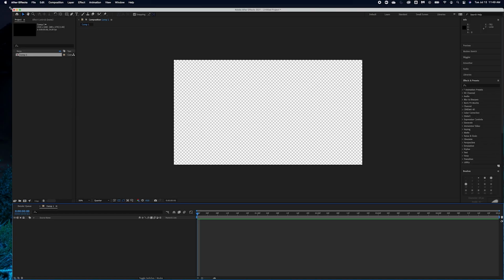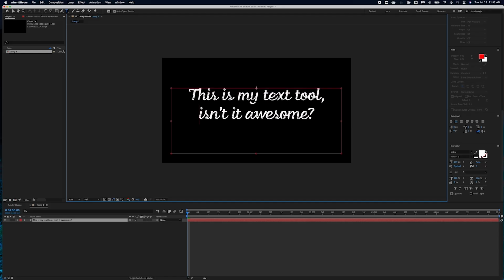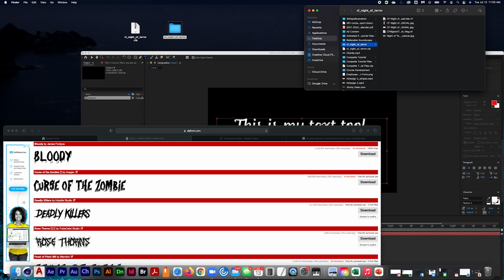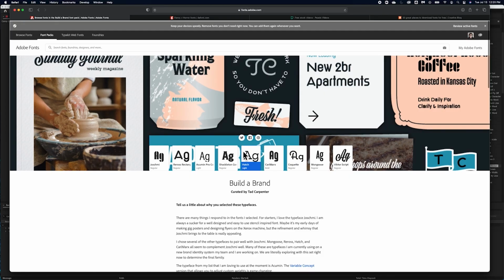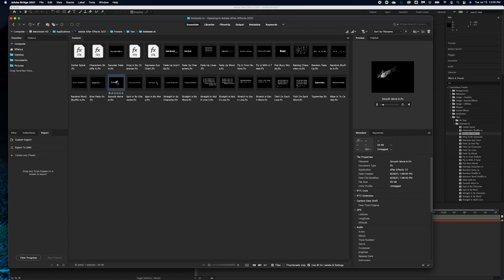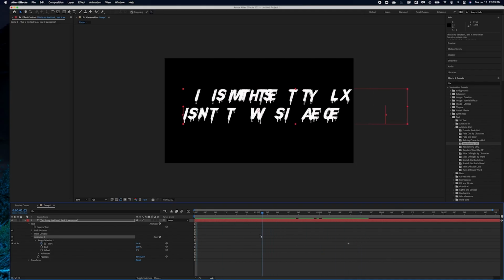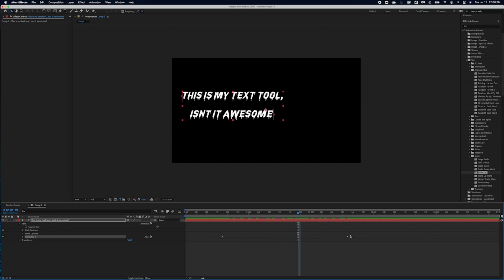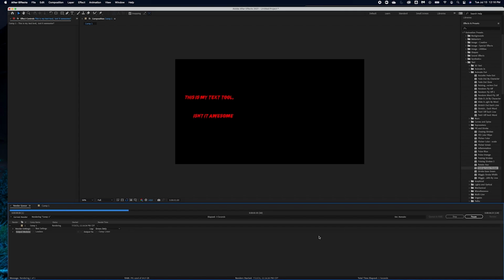After Effects Text Animation & Custom Transitions Tutorial Part 1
This tutorial series explores practical workflows for type animation and transitions in Adobe After Effects, along with final assembly in Premiere Pro.

Across four parts, you’ll learn how to efficiently preview and apply text animation presets, build transitions using presets and effects, and create fully manual transitions using keyframes and masks. The series concludes with exporting multiple motion exercises and assembling them into a final edit.

These techniques emphasize control, efficiency, and intentional motion design rather than relying solely on pre-built presets.

Topics covered include:
 • Installing and managing fonts
 • Previewing text animation presets using Adobe Bridge
 • Applying and layering multiple text animation presets
 • Using transition presets and adjusting keyframes
 • Creating transitions with effects (CC Film Burn, Scatterize, and others)
 • Keyframing effect properties to build custom transitions
 • Building manual transitions using opacity, position, and animated mask paths
 • Organizing and exporting motion graphics from After Effects
 • Assembling and exporting final sequences in Premiere Pro

This tutorial is designed for anyone learning motion design, compositing, and post-production workflows using Adobe Creative Cloud.